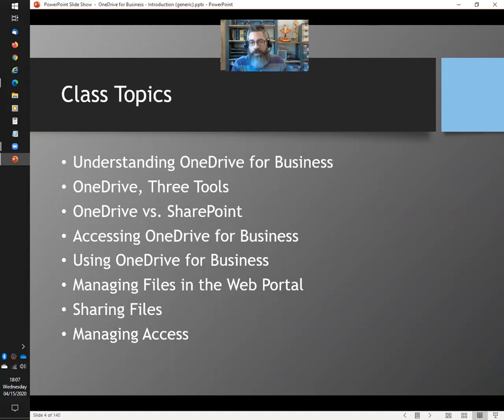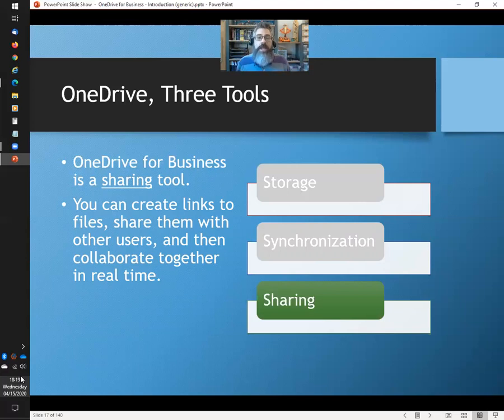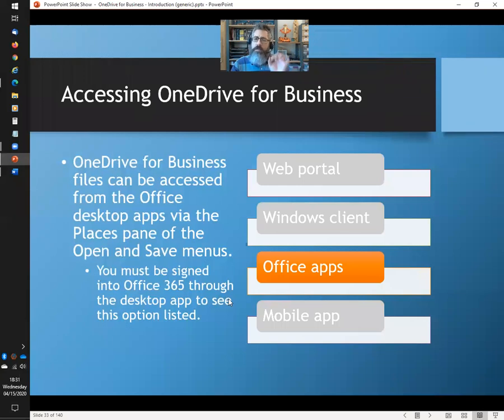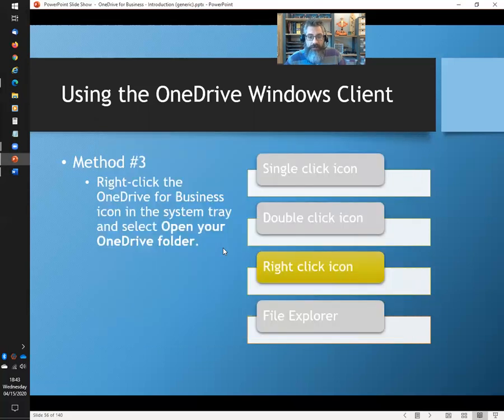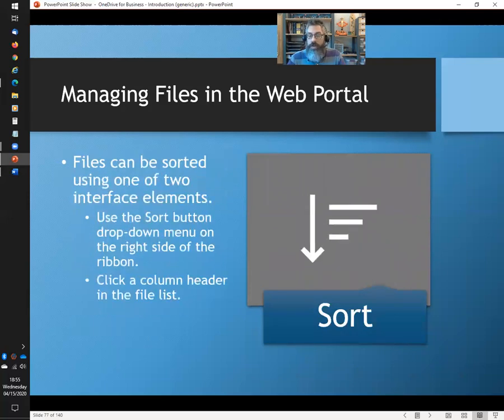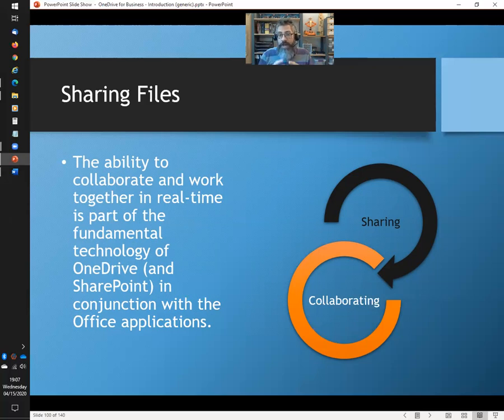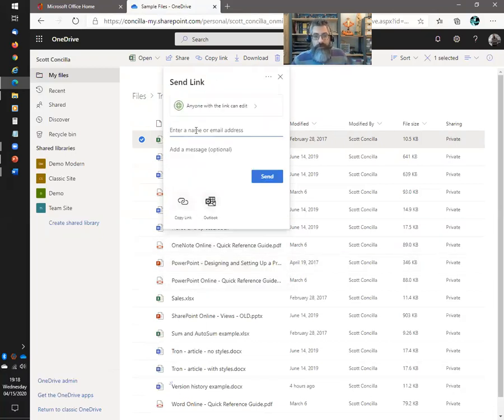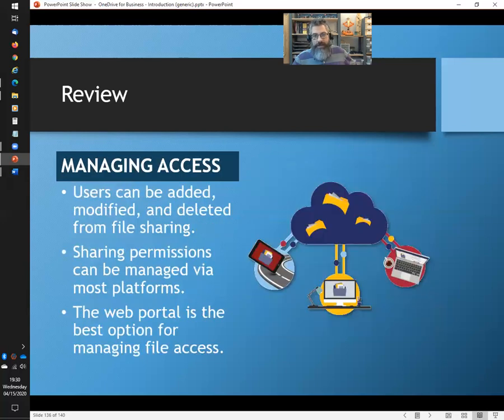2020-04-15 - OneDrive for Business - Introduction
Students will learn how to access and manage files in their OneDrive using a variety of methods, including the Office 365 web portal, the Windows sync client, and the Office applications.  Basic file management procedures will be discussed such as saving, deleting, renaming, etc., as well as the basics of sharing files with internal and external users.

This is a recording of a live training session held 15 April 2020.

Join my Facebook group to stay up to date on future live training sessions